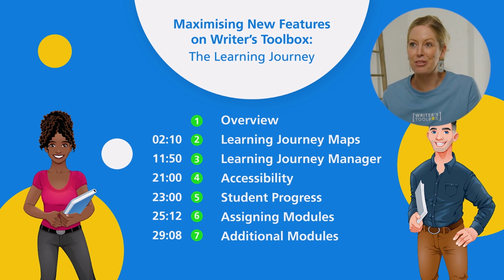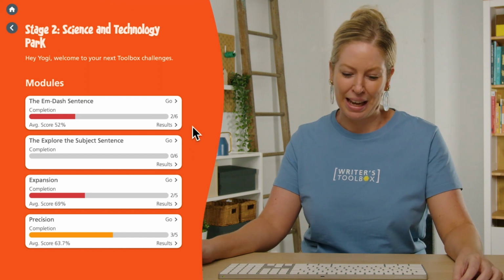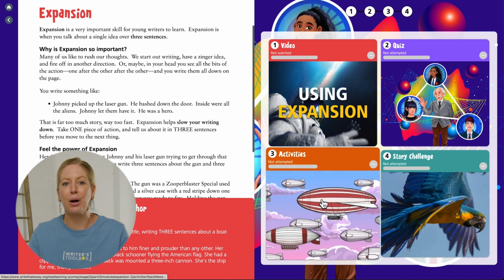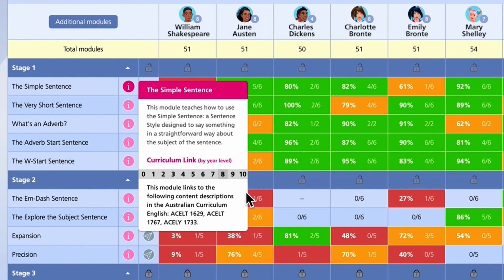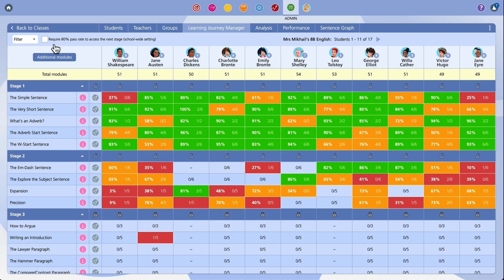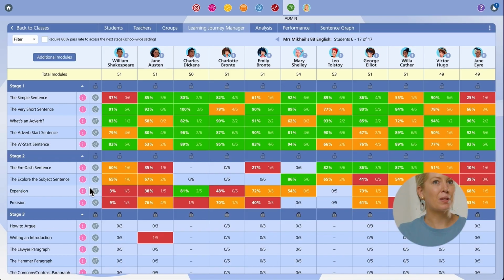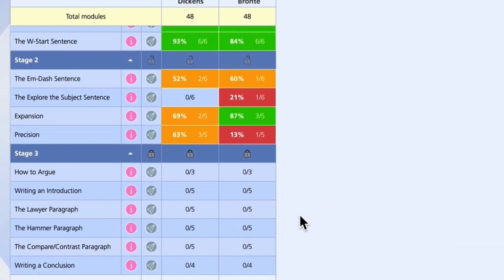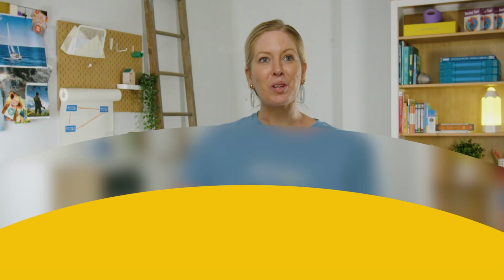Maximising New Features: The Learning Journey | Writers Toolbox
Let our expert writing coach guide you through your new Learning Journey experience.  Discover the power of the Learning Journey Manager and all its fantastic features—assigning modules, locking stages, filtering views.  Get insights into student and class performance with the click of a button.  Don’t miss out on this educational content! 👩🏻‍💻🤩

Chapters:
00:00 - Overview
02:10 - Learning Journey Maps
11:50 - Learning Journey Manager
21:00 - Accessibility
23:00 - Student Progress
25:12 - Assigning Modules
29:08 - Additional Modules

Our Writer’s Toolbox communities are a great way to interact with other teachers and ask questions! 🫶🏼

📣We would love to hear your feedback!